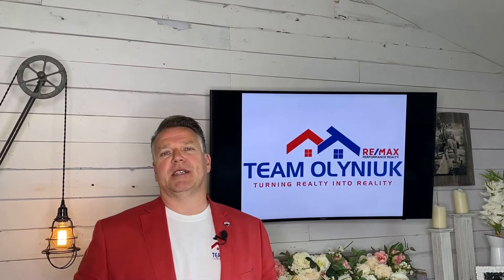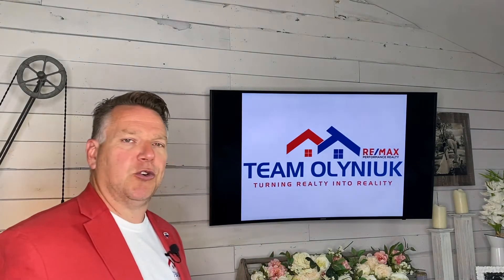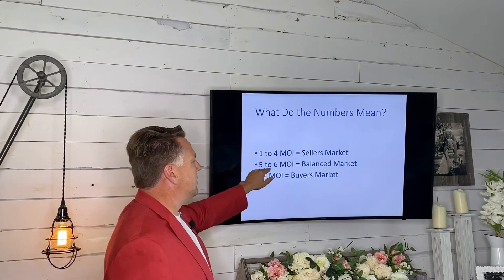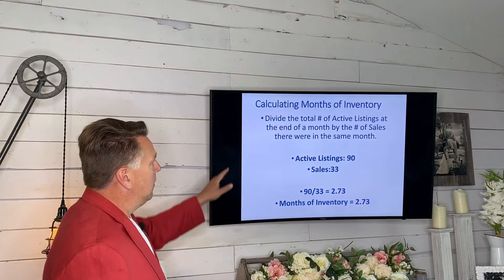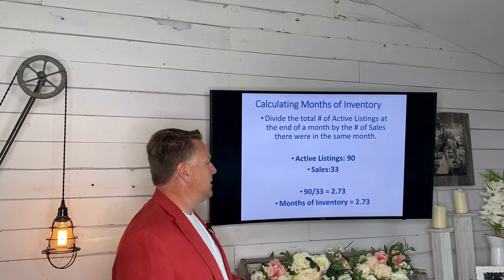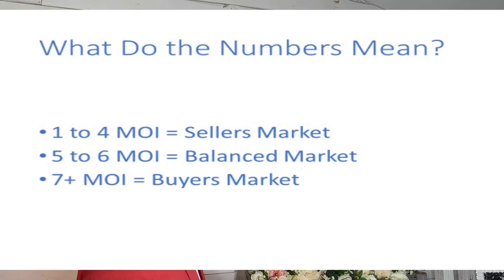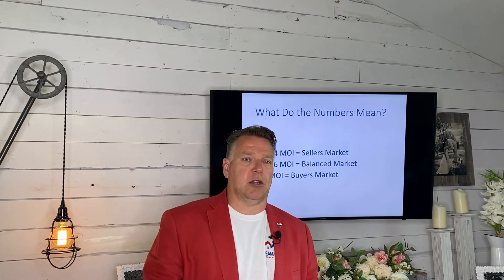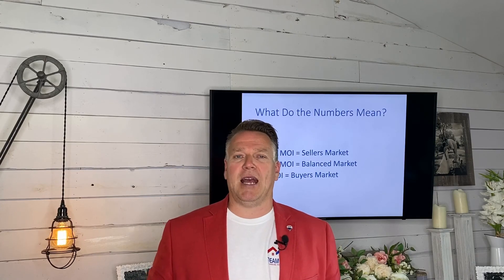Is it a buyers or sellers market? Do you know the difference?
Stephen Olyniuk with RE/MAX Performance Realty here in Winnipeg, Manitoba, Canada. One of the questions I get asked a lot as a real estate professional is, “Is it a buyer’s market? Or is it a seller's market?” Well, what does that mean? Let's take a look at the numbers and we can show you.

So, basically, if you have 1 to 4 MOI (now, MOI is months of inventory), you're in a seller's market. If you have 5 to 6 MOI, you're in a balanced market. And if you have 7 plus months of inventory, then you are in a buyer's market.

Now, how do you figure out what the months of inventory are? Let's take a look. Calculating months of inventory is basically you divide the total number of active listings at the end of the month by the number of sales that were in that same month.

So, let's say that you had 90 listings that were active and 33 sales, you would divide 90 into 33, and that would give you 2.73 months of inventory. So now, if you take a look back, 2.73 months of inventory puts you between the 1 and 4 months of inventory, means you're in a pretty strong seller's market.

So that's how you figure out months of inventory and whether it's a seller's market, a balanced market, or a buyer’s market. If you have any real estate questions at all, please don't hesitate to reach out and talk to us. And if you're looking to turn your realty into reality, contact Team Olyniuk today.

Stephen Olyniuk
Alicia Olyniuk
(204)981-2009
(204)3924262